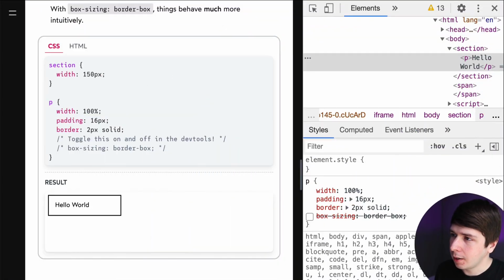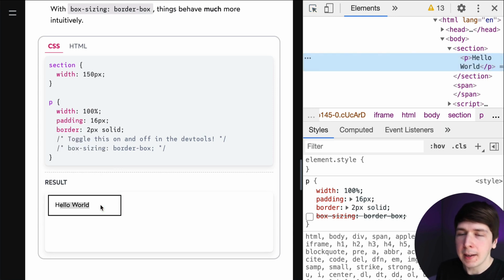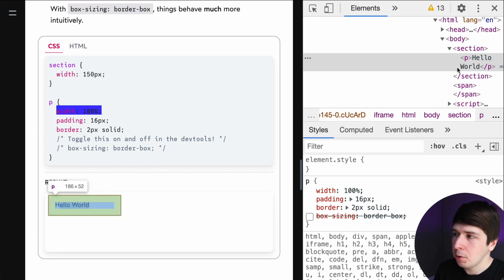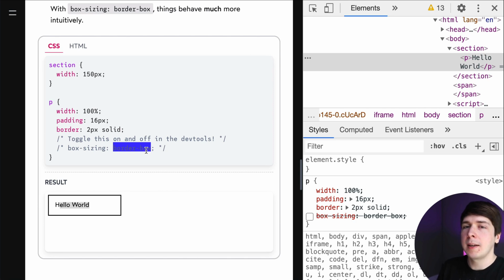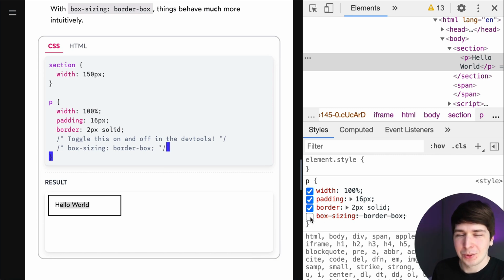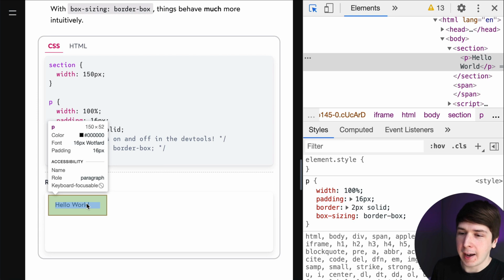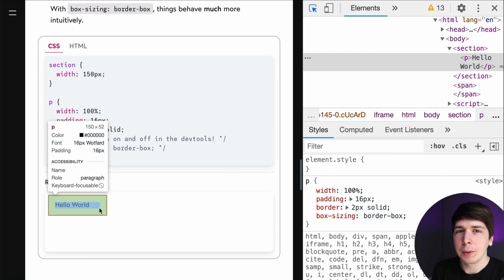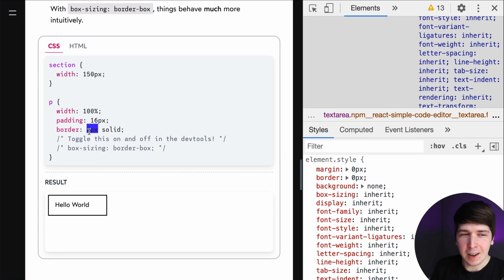07 box sizing